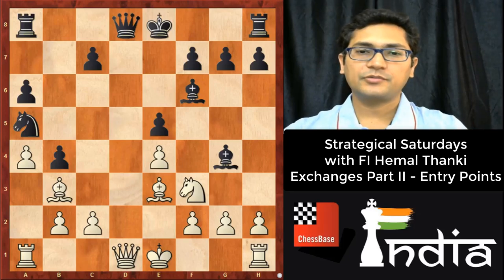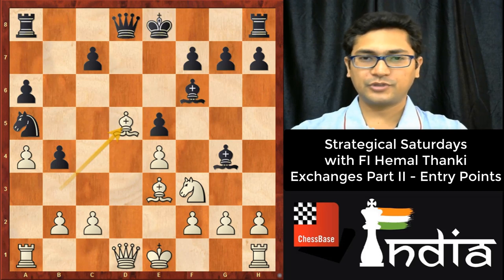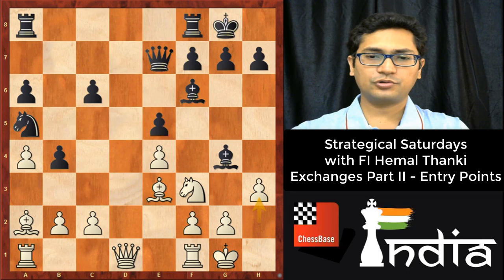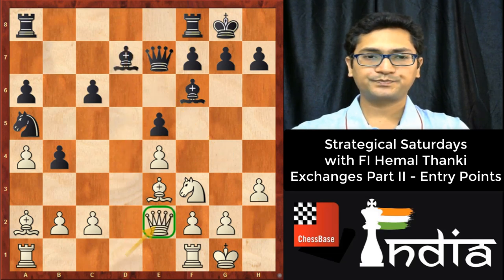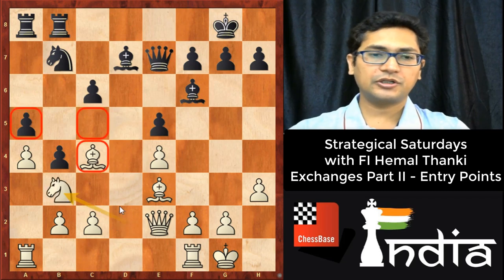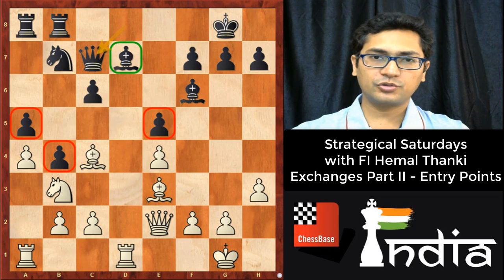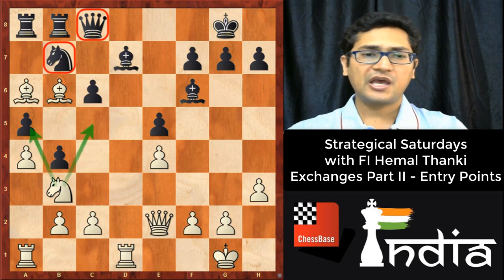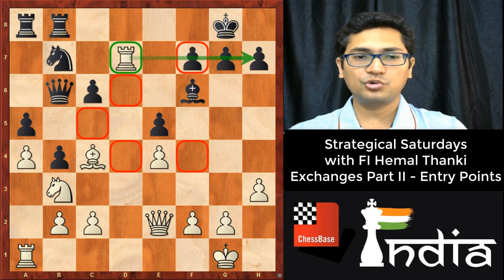Strategical Saturdays with FI Hemal Thanki Part II | Exchanges and the Entry Points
Hemal Thanki is well known chess player from Gujarat, India. His current Elo is 2164. But more than a player, he is much more popular as a trainer. From morning until evening, his schedule is packed teaching chess to the youngsters. When he approached ChessBase India with the idea of making a series of videos on Exchanges, we thought it would be a good idea for all of you to learn from a well-known trainer like Hemal.

And so we begin with the Strategical Saturdays with FI Hemal Thanki. What you see in this video is the Part II of the series which deals with exchanges and the Entry Points.

Every Saturday for the next five weeks at 8 a.m. Hemal will cover the important subject related to exchanges! The second part is here. Part III will be released on 4th of January 2020. We hope that you enjoy the series and as always we look forward to your feedback in the comments section below.